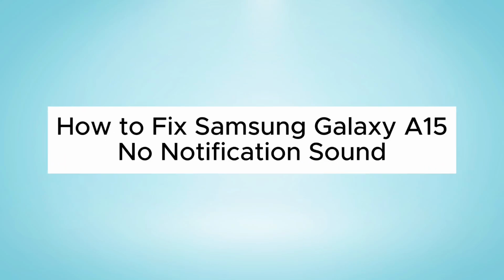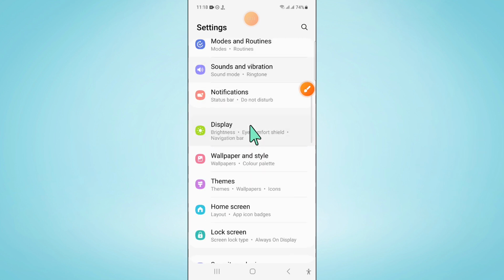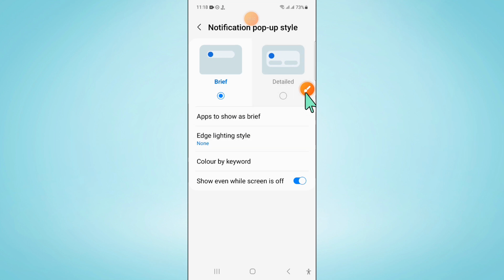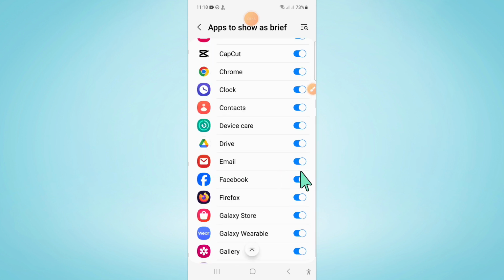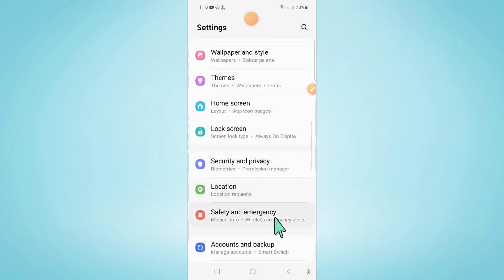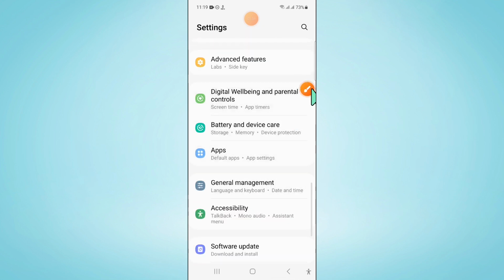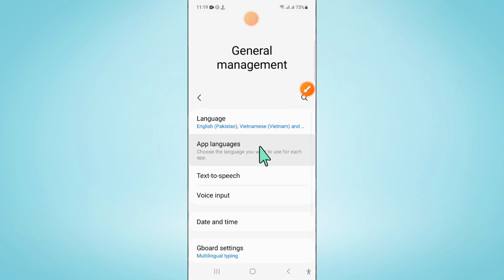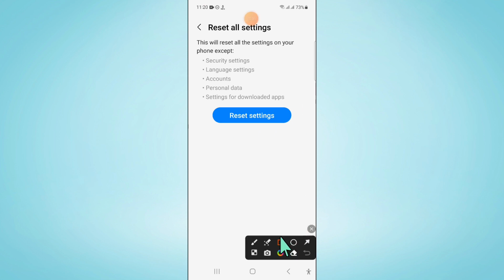How to Fix No Notification Sound Samsung Galaxy A15